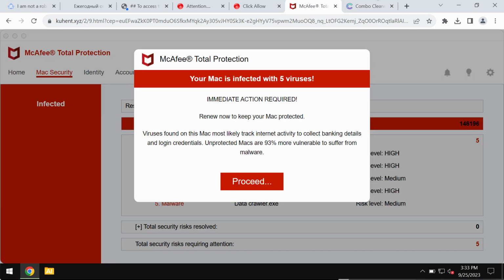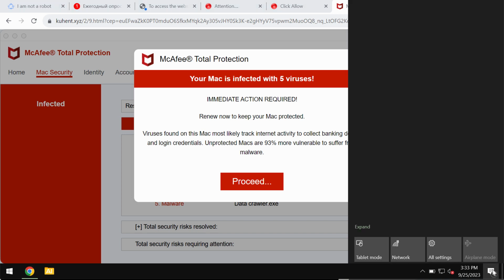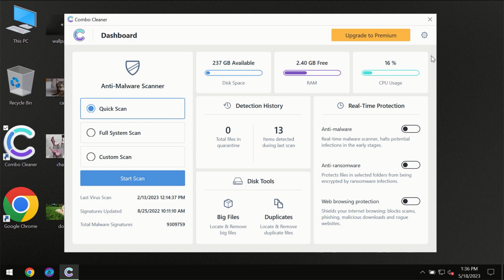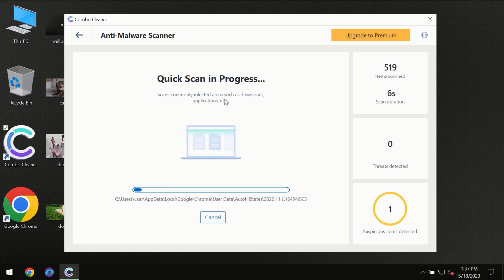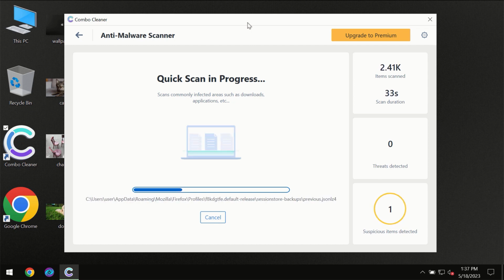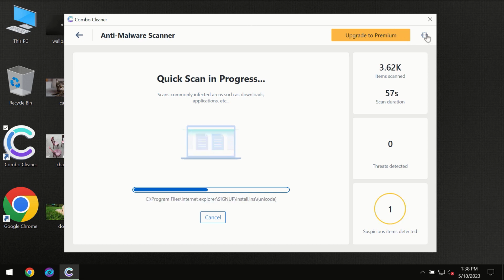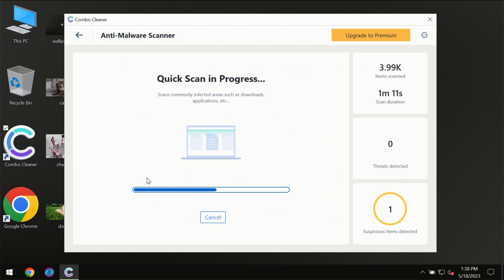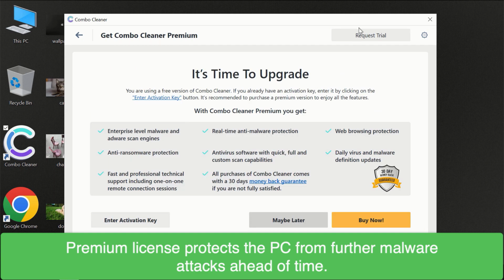Kuhent.xyz online scam - how to remove?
Kuhent.xyz is a malicious site. It attacks Google Chrome and other browsers. It tries to scare you into downloading and installing certain potentially unwanted applications. Don't interact with these pop-ups. They are totally fake. Get rid of them with Combo Cleaner Antivirus via the official or, optionally, use the manual tips given in the video.